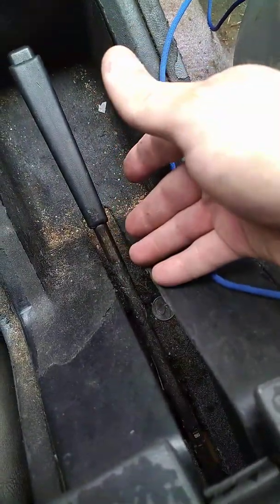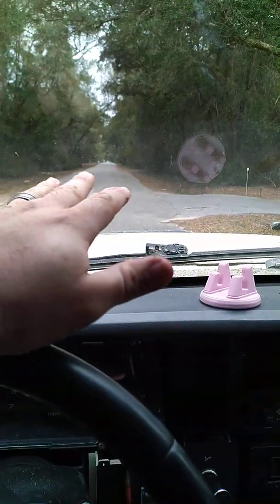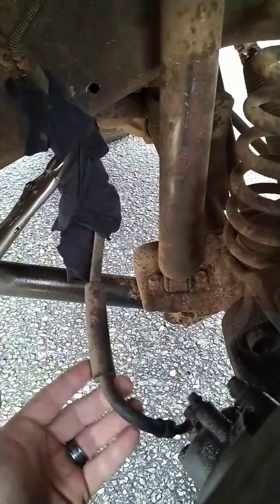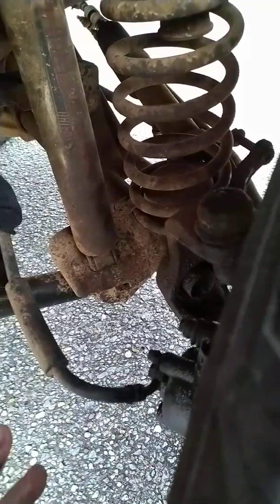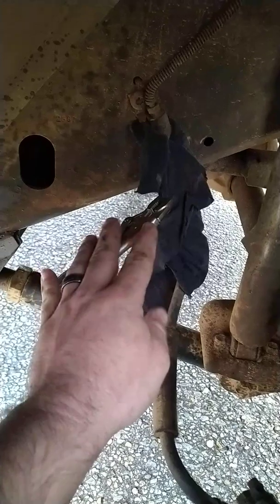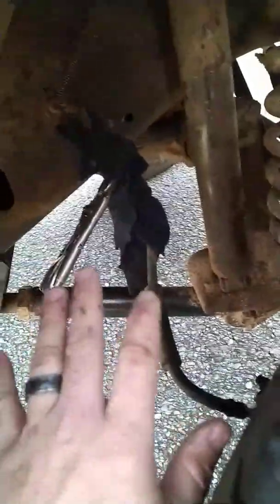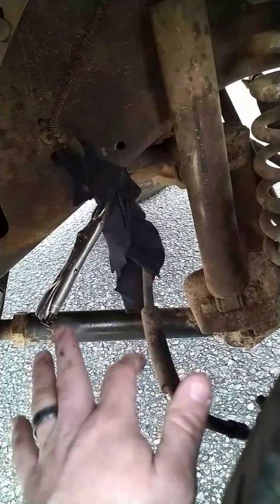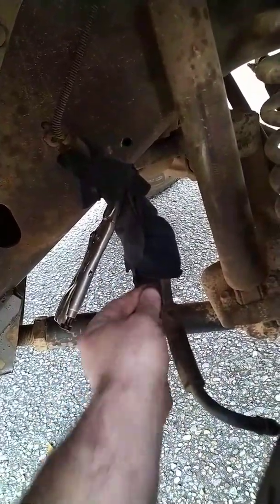95 XJ Cherokee sticking brake caliper manual override/bypass 4